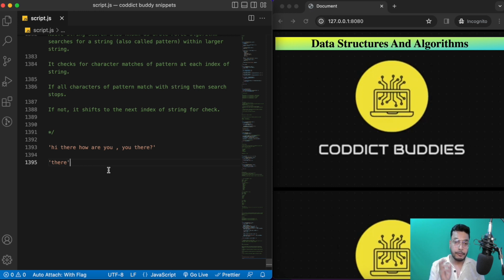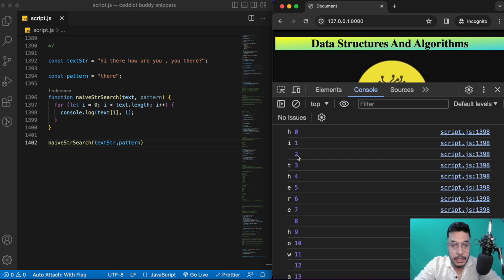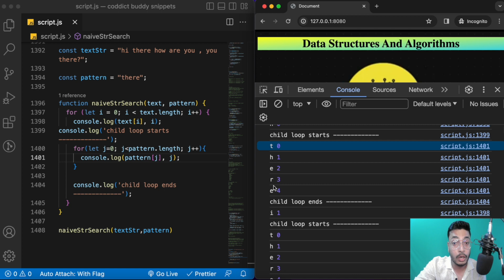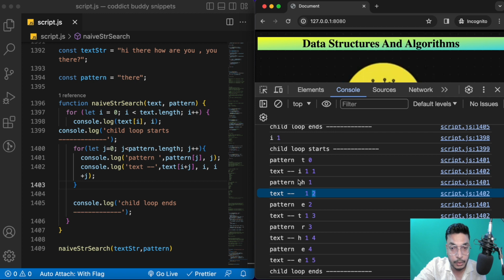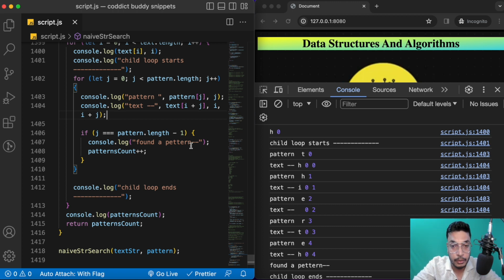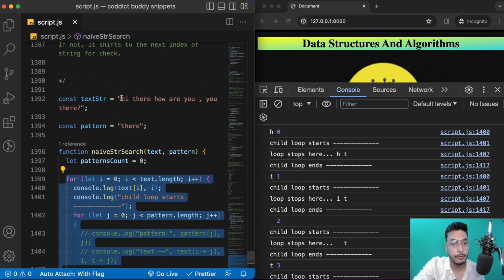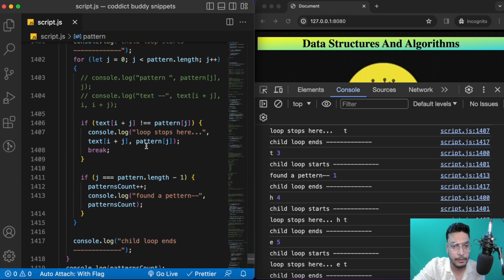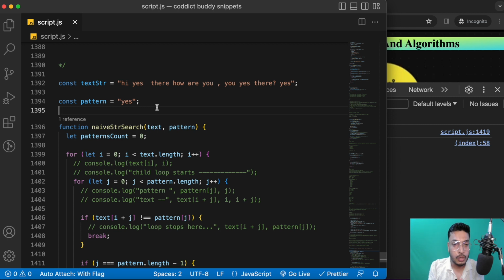Naive String searching question in data structures and algorithms in javascript video #34